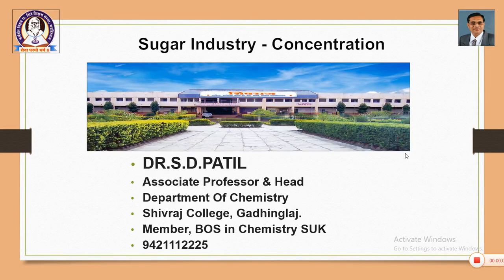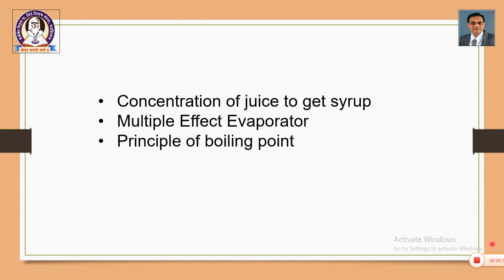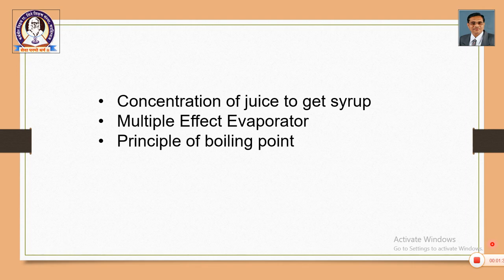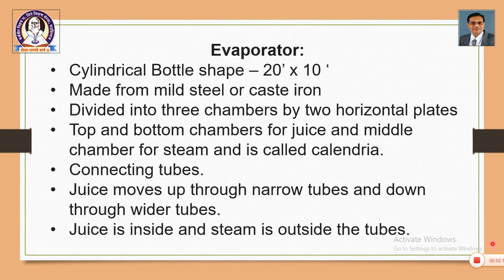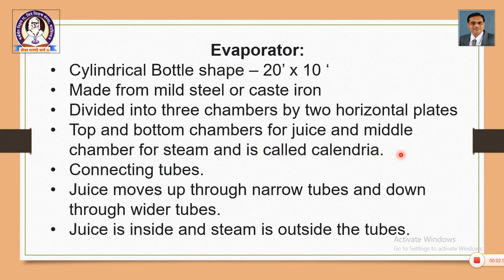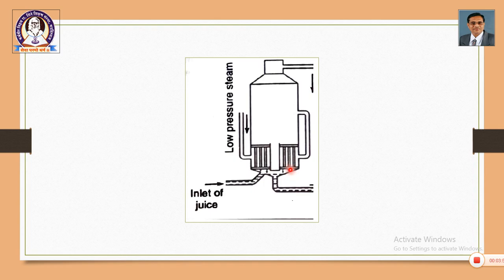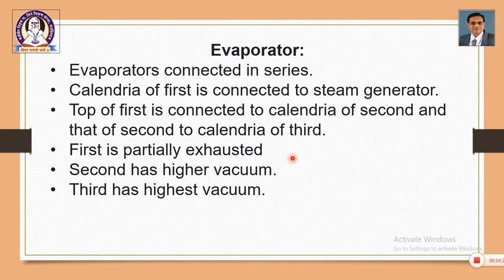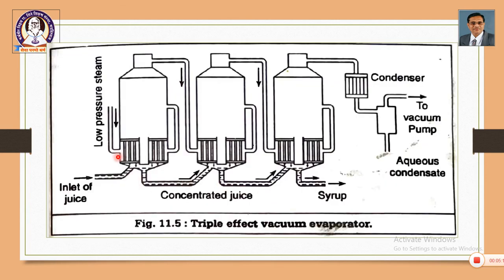B Sc III : Sugar Industry Concentration